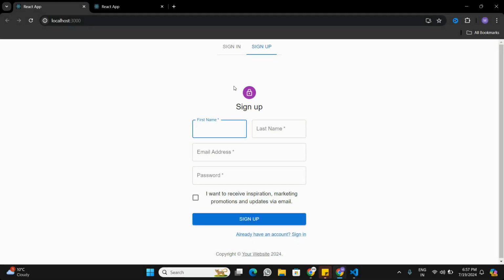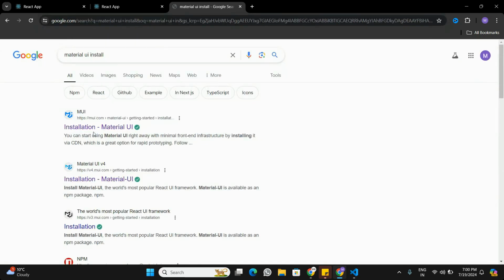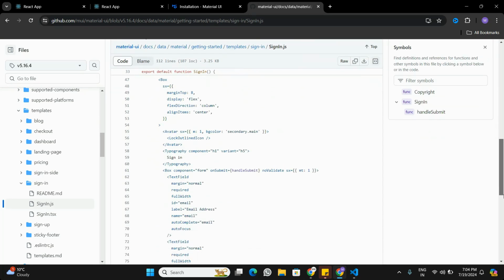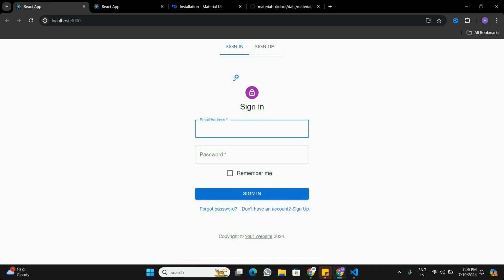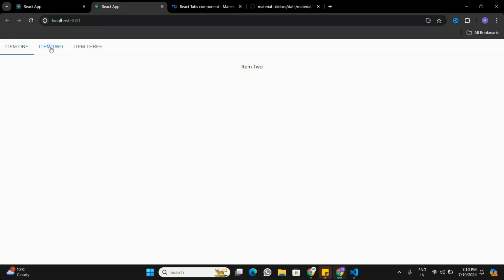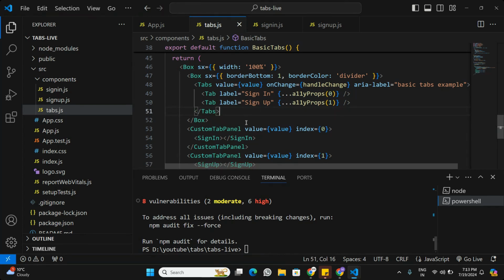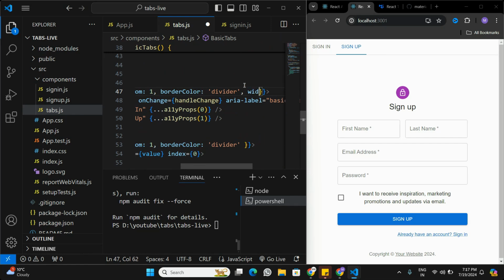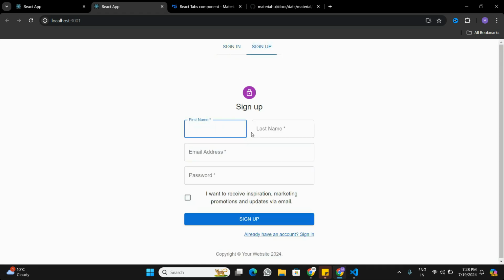How to create tabs in React JS using Material UI Tabs Component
In this video, I have explained how to create tabs in React JS using Material UI Tabs Component.